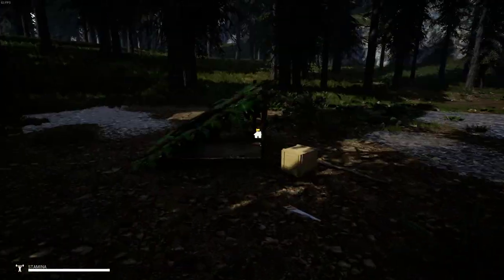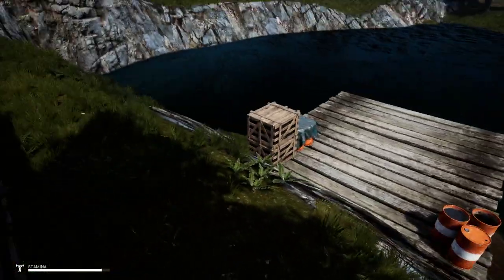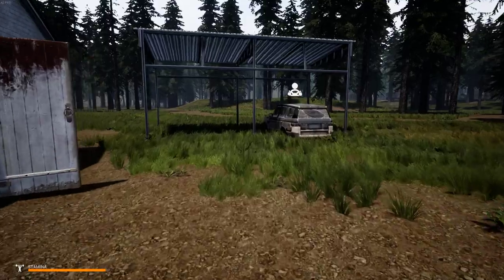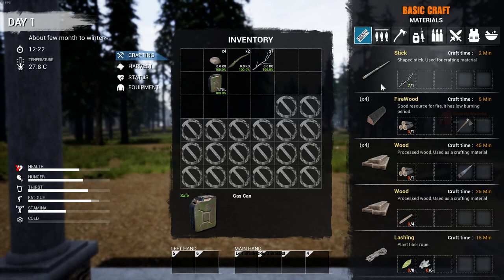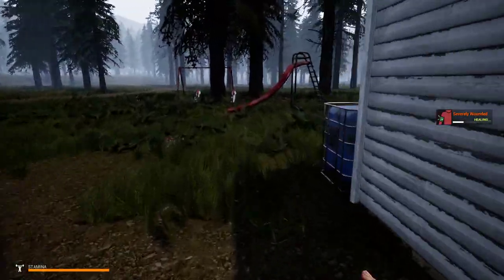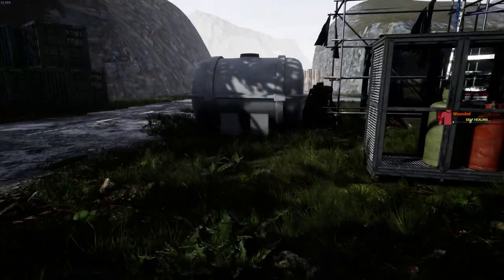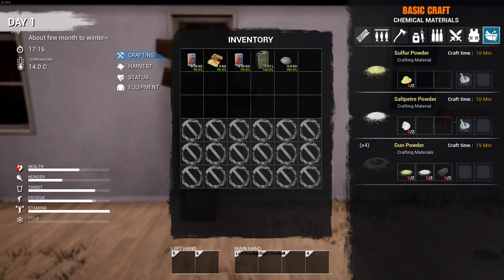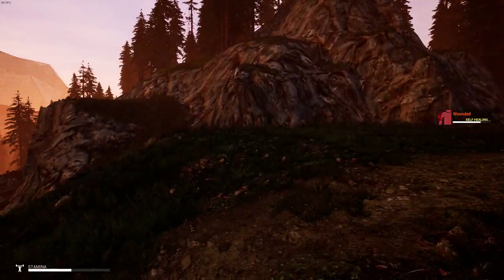Mist Survival S2 E1 Hear we go Again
do appreciate it! :)